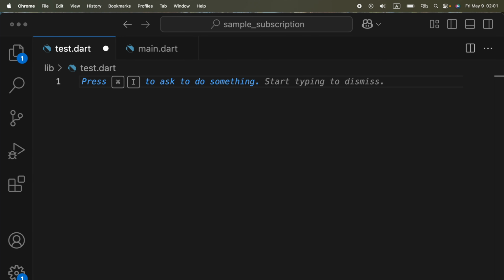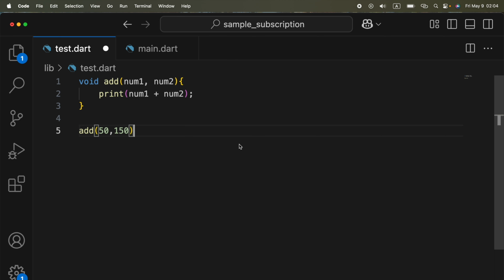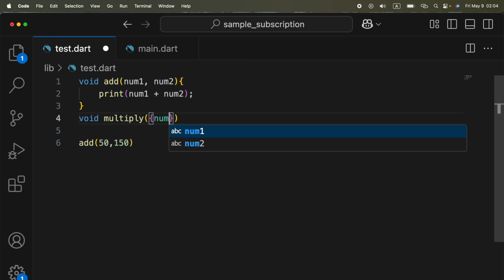Flutter Functions: Parameters, Arguments, Named vs Positional Explained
Flutter Functions Explained!
In this video, you’ll learn the difference between parameters and arguments in Flutter functions. We also break down named and positional arguments with simple examples so you can use them correctly in your own Flutter apps.

👨‍💻 Topics Covered:

What are parameters vs arguments?

Named arguments and how to use them

Positional arguments and optional parameters

This is perfect for beginners and anyone learning Dart and Flutter app development.